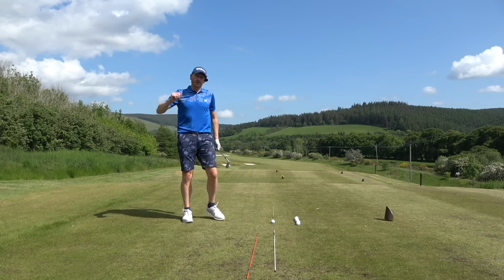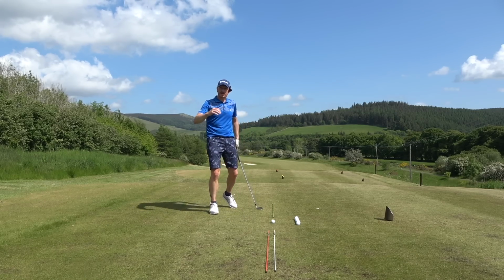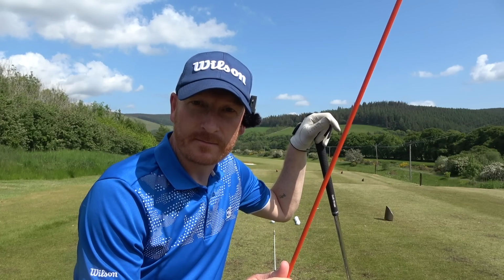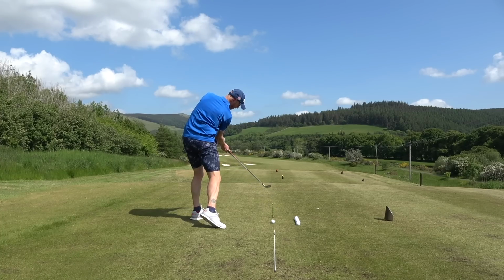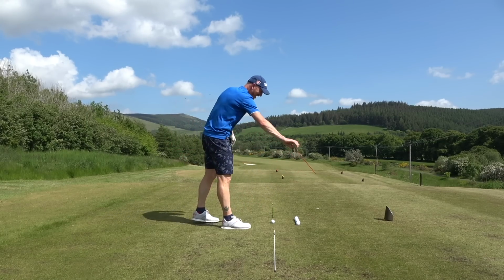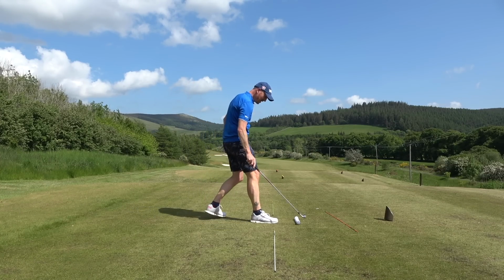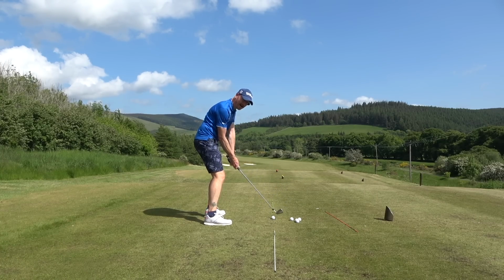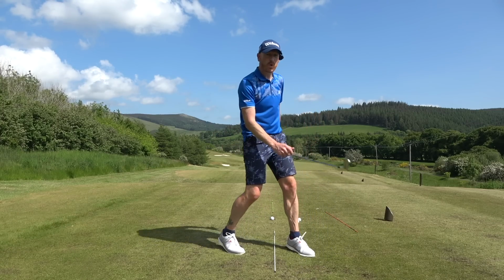EASIEST WAY to a PERFECT GOLF SWING - The Trail Forearm SECRET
The golf swing is complex but every now and again there is a move that is discussed that rights a lot of wrongs. This video gives you exactly that. This is the easiest way to a perfect golf swing by utilising the trail forearm correctly. This secret trail forearm move in the down swing is used by all tour players and most elite amateur golfers. Having the control of the move is key to perfect your golf swing. This golf swing secret is truely mind blowing.